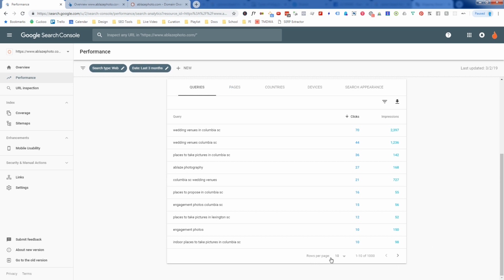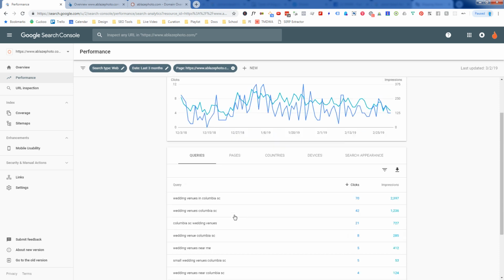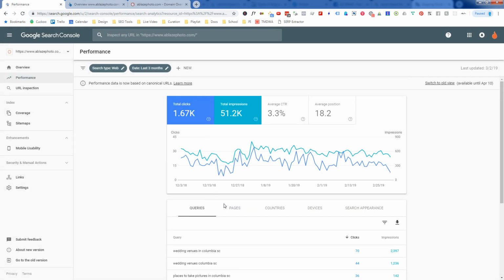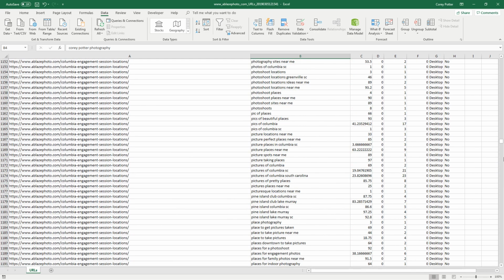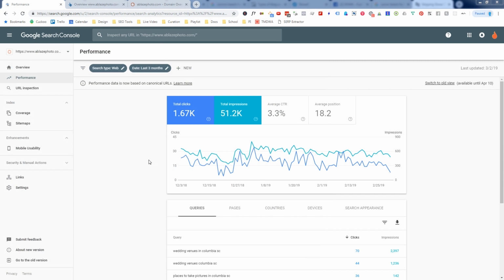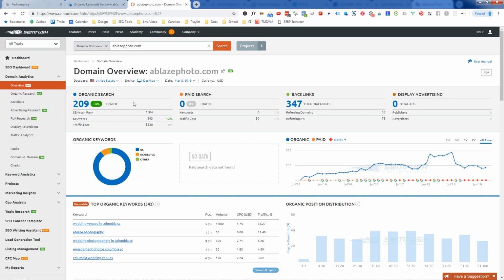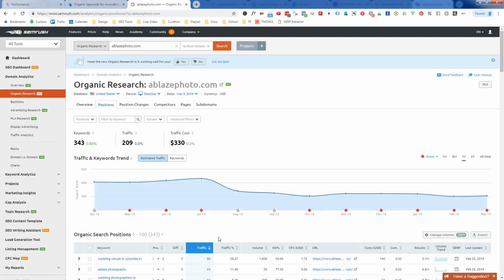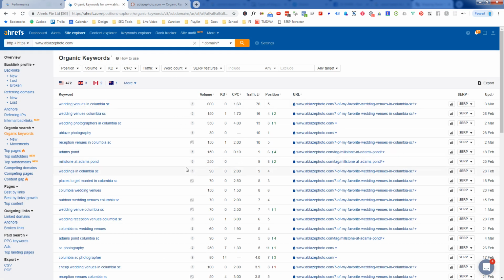How to find HOW MANY Keywords you (or a competitor) rank for!